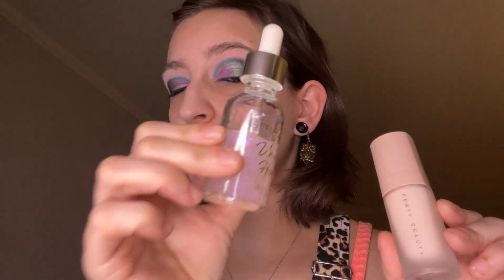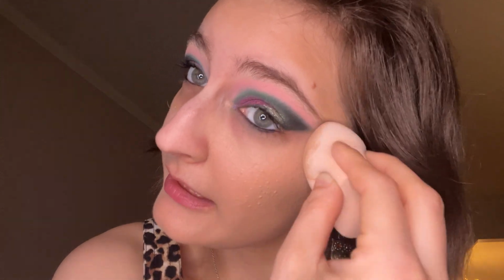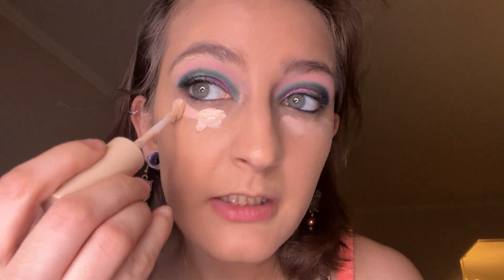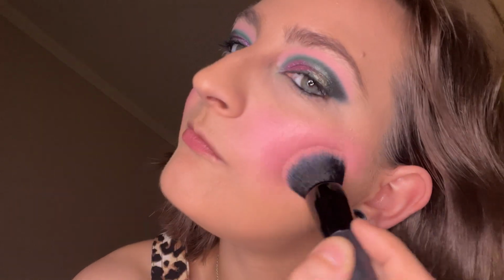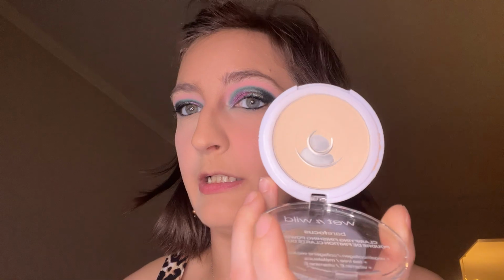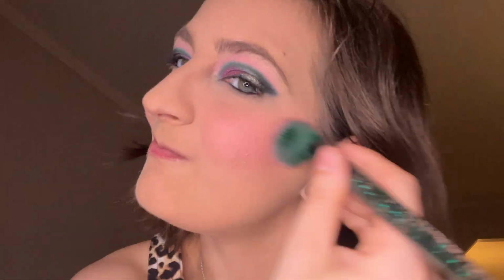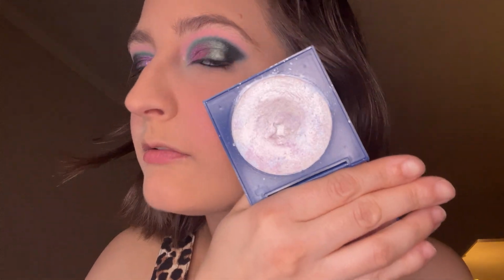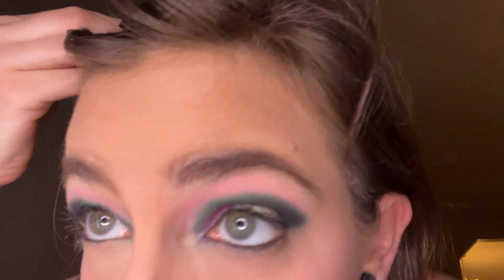How i pair makeup base products